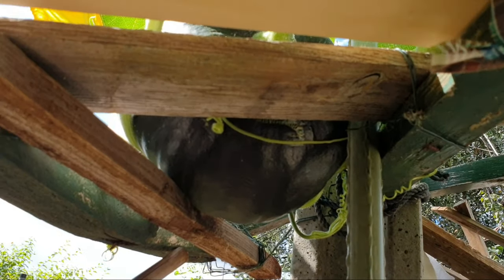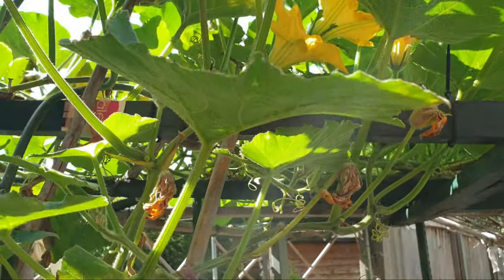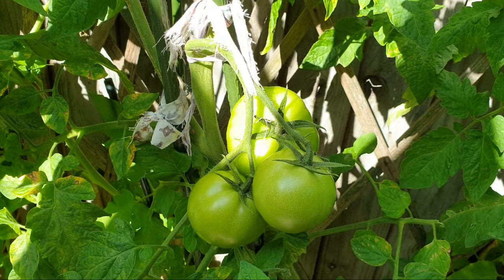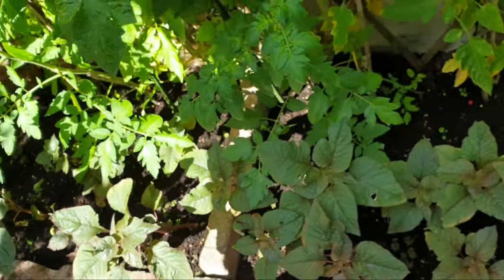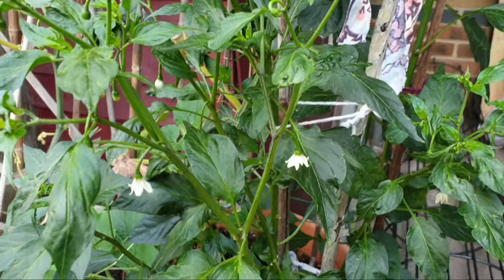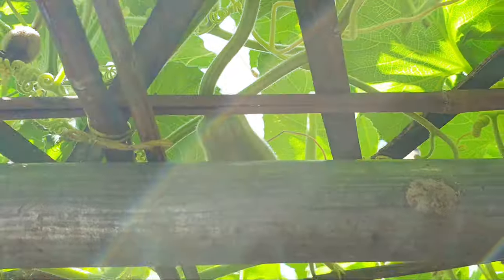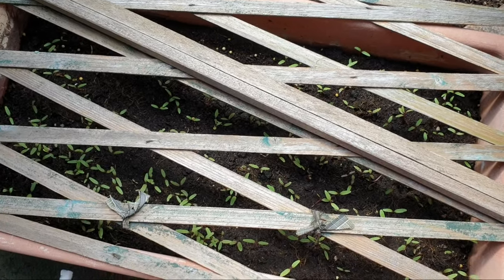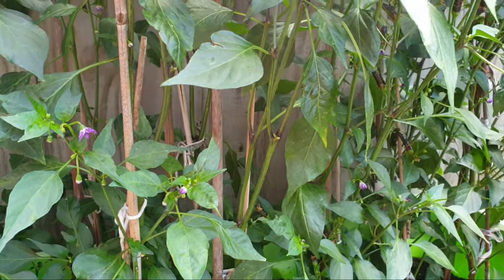Lockdown Gardening Part 2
By Family Create

In this video you will see our lockdown gardening. We have enjoyed growing many exotic vegetables such as bottle gourds, pumpkins, different types of chillies and edible leaves.